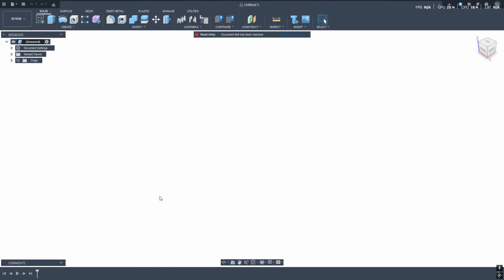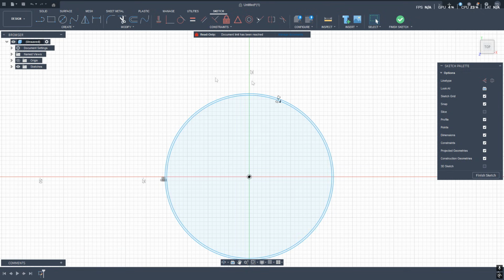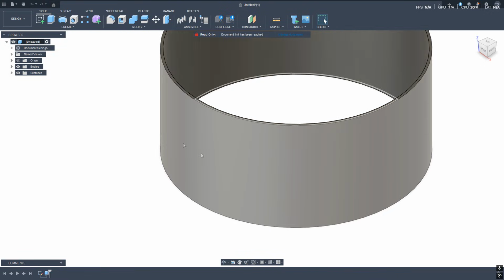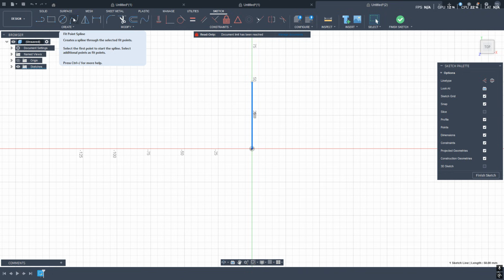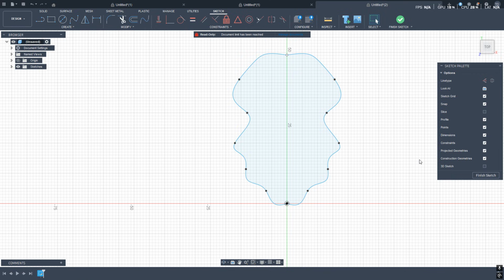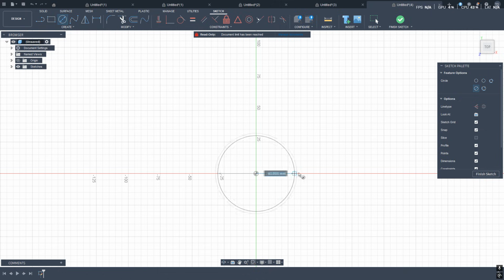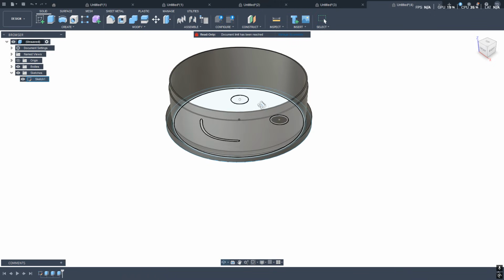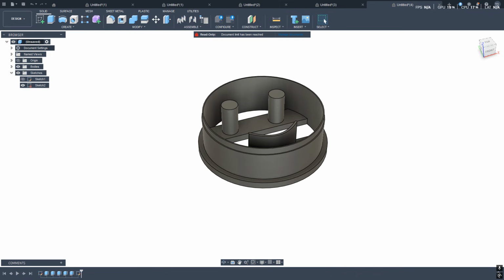How to Design ANY Cutter in Fusion 360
You want to design and make your own cutters?

In this video, I’m not showing you one specific cutter.
Instead, I’m showing you how I think when designing any cutter in Fusion 360 — so you can stop copying designs and start creating your own.

We break cutter design down into a simple system made of four core parts:

The shape

The cutting edge

The reinforcement wall

The grip

Once you understand how these four elements work together, you can design cutters for clay, polymer, cookies, or any material — no matter the shape.

This video is about design thinking, not just button-clicking.
Learn it once, and you’ll be able to design any cutter you imagine.

 What you’ll learn:

How to approach cutter design in Fusion 360
How to create strong, clean, usable cutters for real-world use
A repeatable method you can apply to any shape